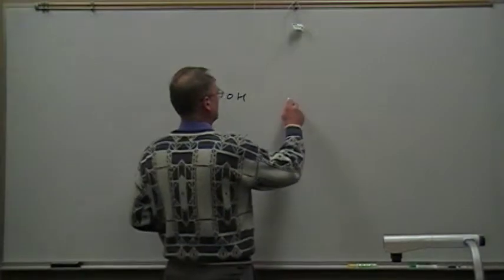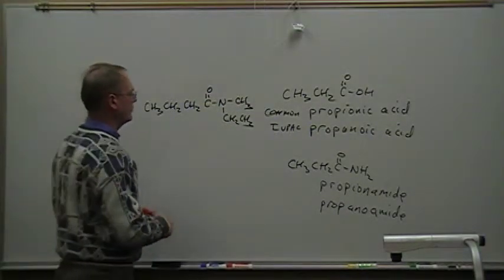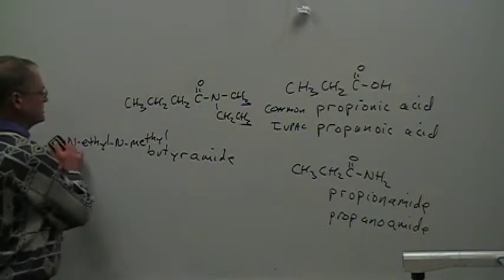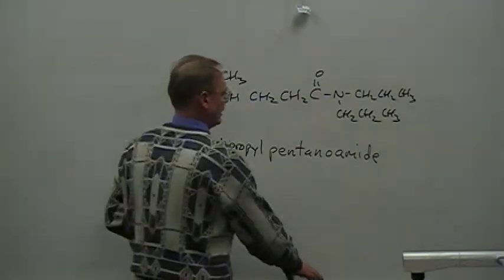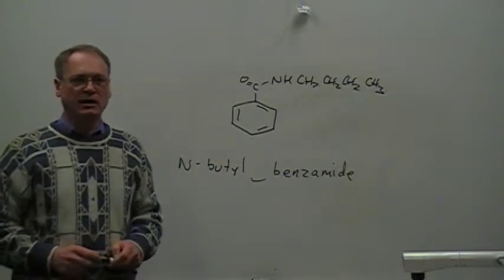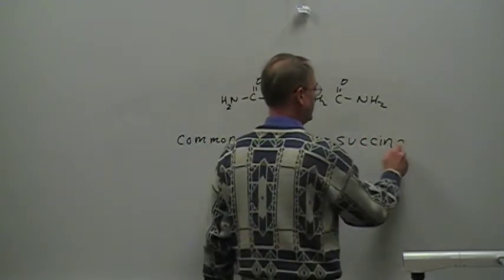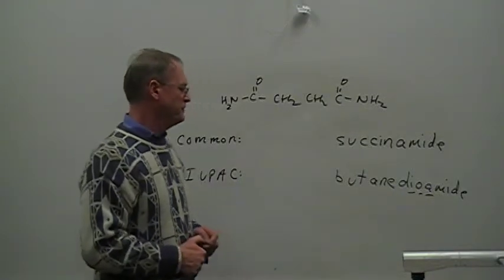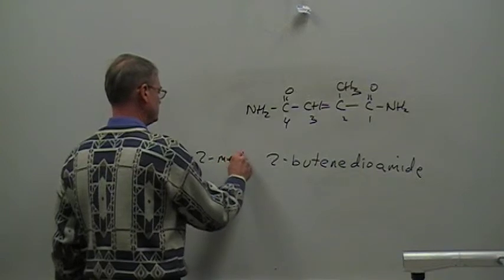Naming amides - Mark